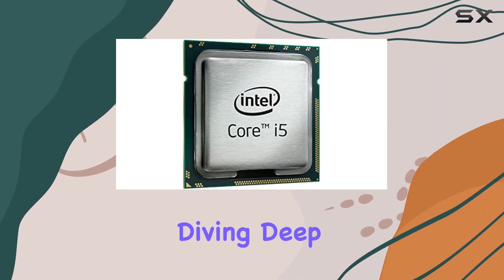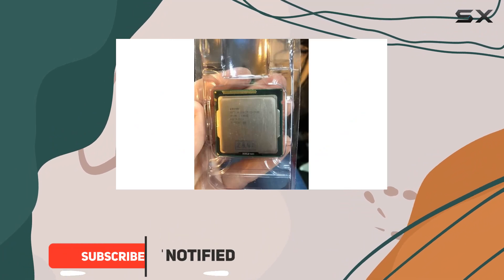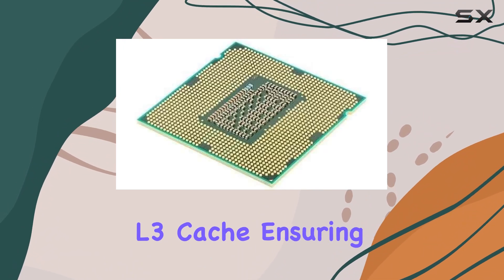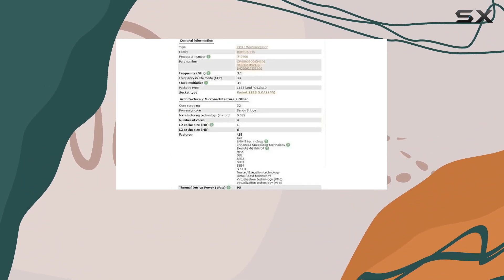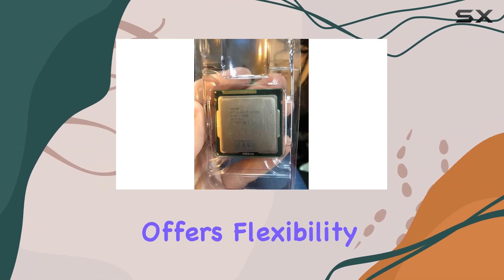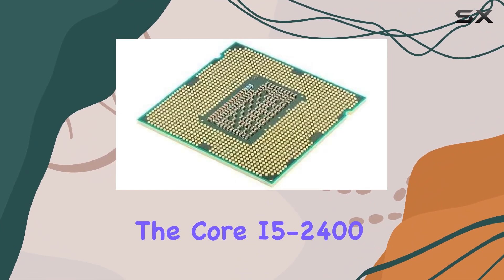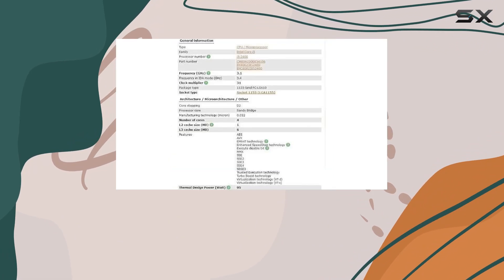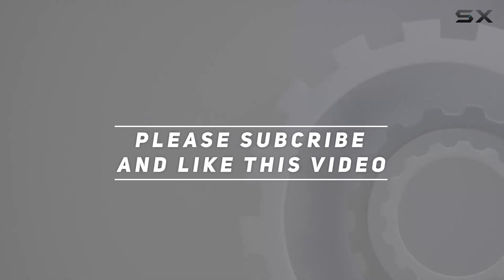Unveiling the Intel Core i5-2400: The Ultimate CPU Powerhouse!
0:00 Intro
0:06 Review

Things that we mentioned in this video:
Intel Core i5-2400 Processor : B008RECHLG